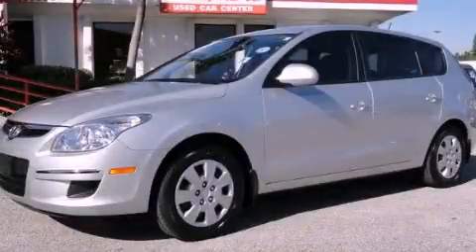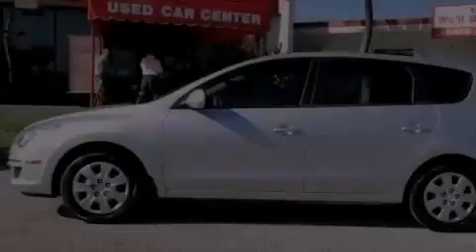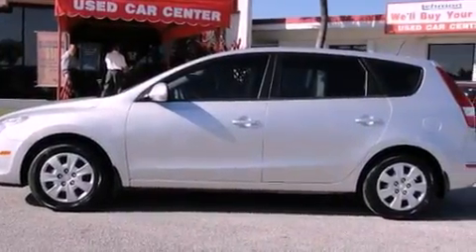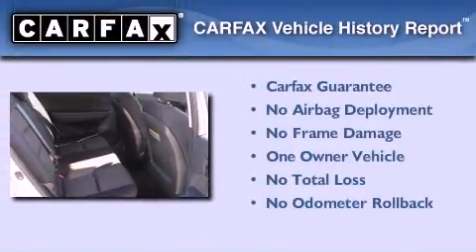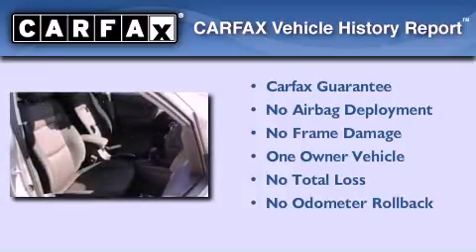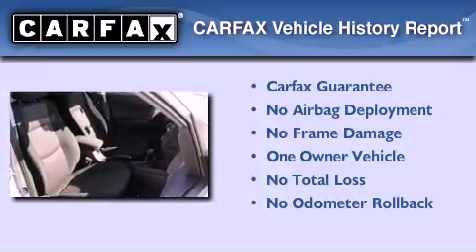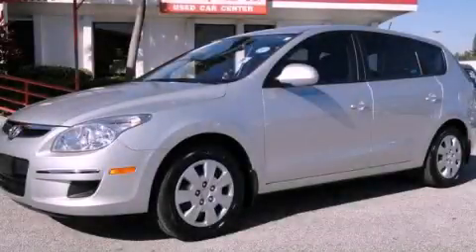Used 2010 Hyundai Elantra Miami FL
Year : 2010
 Make : Hyundai
 Model : Elantra
 Engine : dohc 16v i-4
 Trans . : automatic
 Exterior : quicksilver metallic
 Miles : 31,645
 Interior : quicksilver metallic

 Lehman Mazda